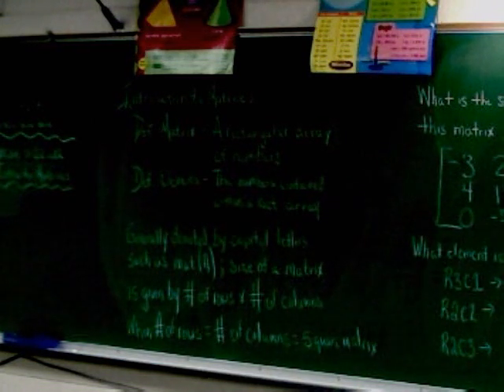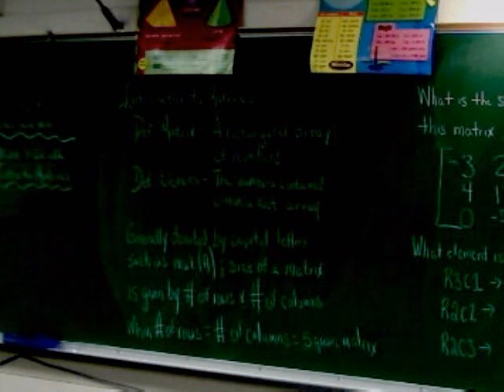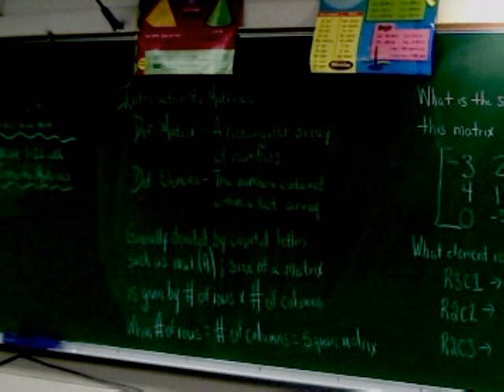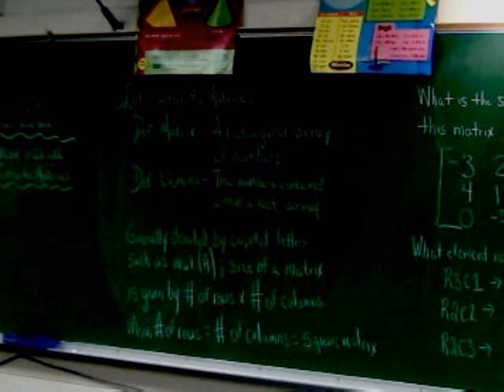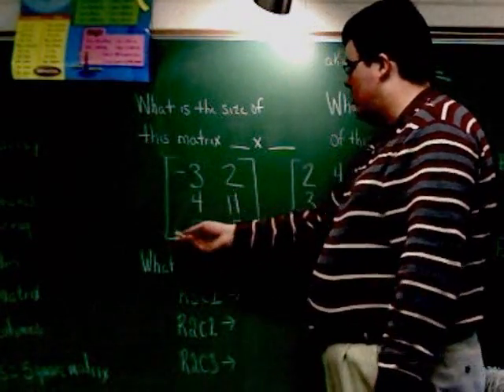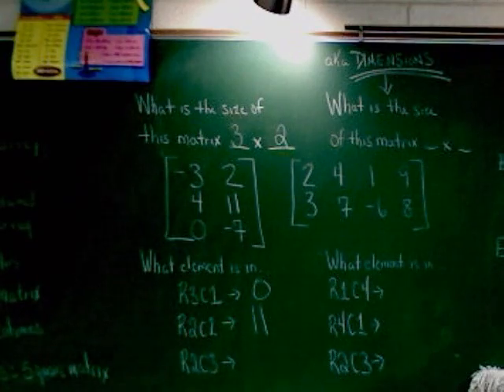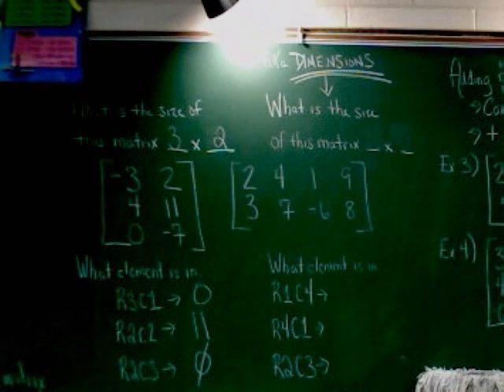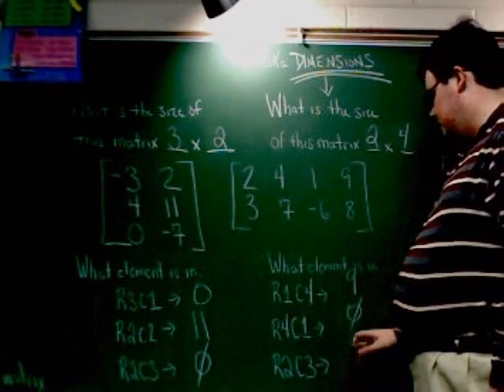Introduction to Matrices Part 1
An introduction to matrices including definitions, dimensions, addition, and subtraction